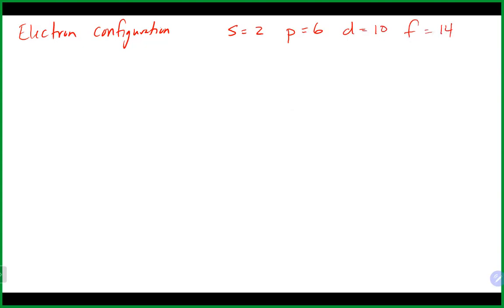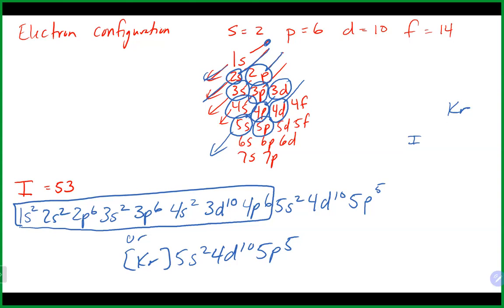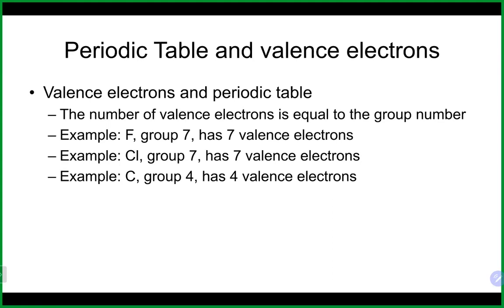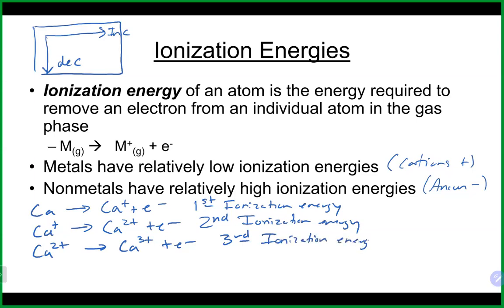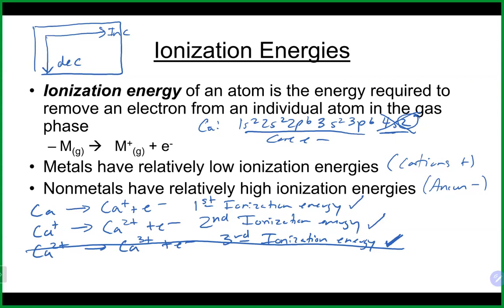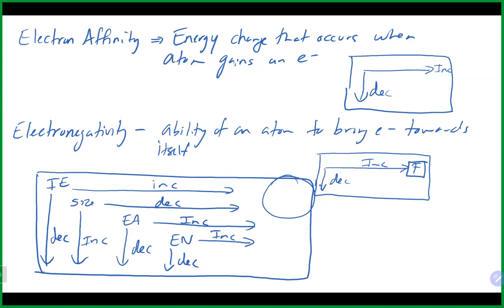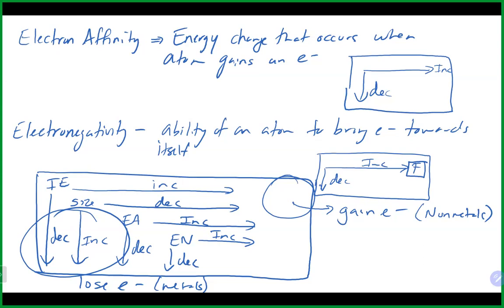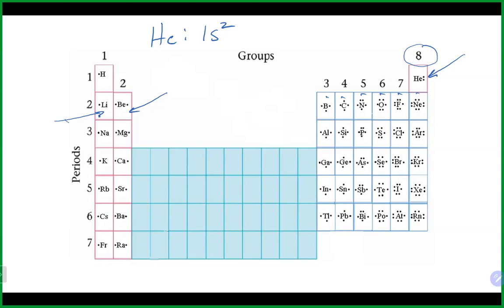Chem 110 Discussion Lecture 2/27/23 (Ch 4)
We lectured on Ch 4 (electron configuration, periodic trends, ionization energy, atomic size, electron affinity, electronegativity, Lewis (electron) dot symbols, valence electrons)